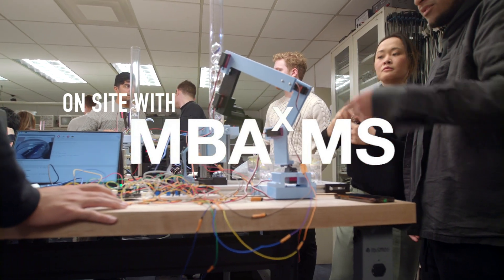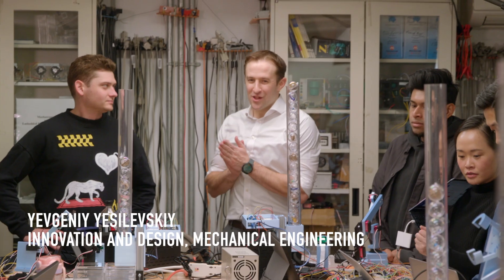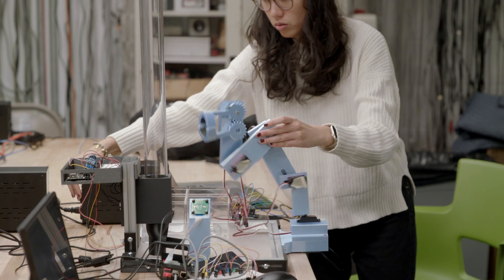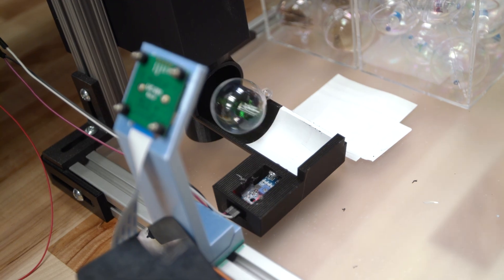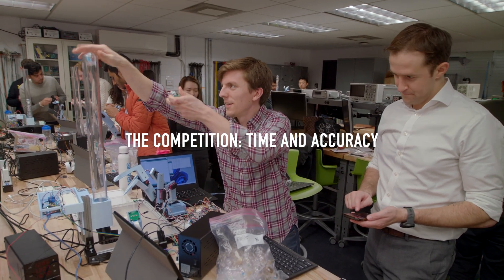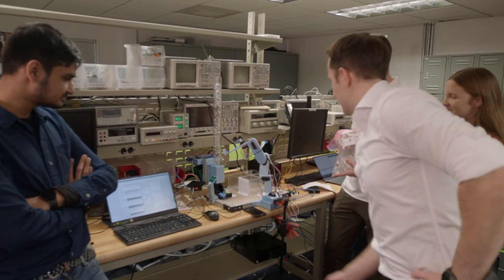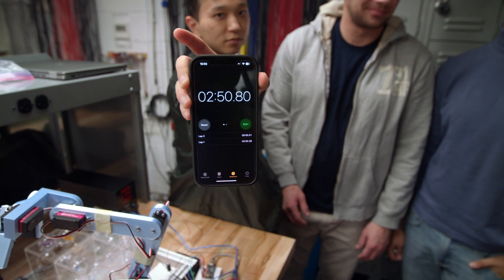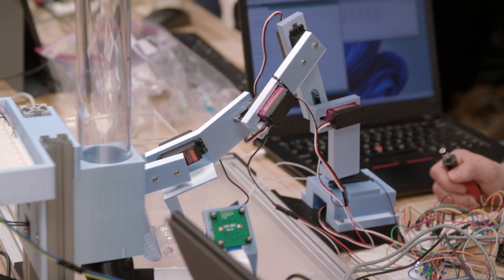Columbia MBAxMS Program: Robotics Challenge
What happens when you mix business students with little to no hands-on engineering experience in a robotics-forward course?

The Fundamental Design Tools course turns business students on to state-of-the art robotics.

The dual MBA/Executive MS program in business and engineering, in its first year, prepares students to step into leadership roles that require both a rigorous technical background and competence in core business skills. “These days, tech and business are completely aligned,” says Yevgeniy Yesilevskiy, “and you can’t have one without the other.”

In the program’s Fundamental Design Tools course taught by Yesilevskiy, lecturer in mechanical engineering, students develop state of the art skills in robotics, coding, and design. This inaugural MBA/MS cohort shares a mix of backgrounds: from strategy consulting and data science to economics and finance.

In one semester, they develop robotic arms, which they then train with machine learning algorithms to recognize and sort trash. The course culminates in a timed competition among student teams, determining whose customized system can accurately automate the sorting of trash the fastest.

Join Yesilevsky and the class for an ecological robotic arms race.